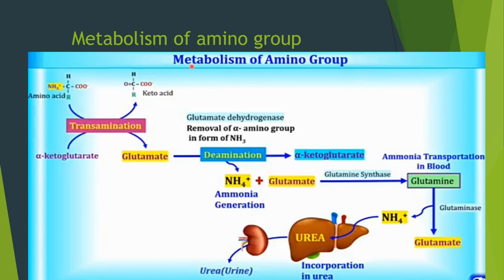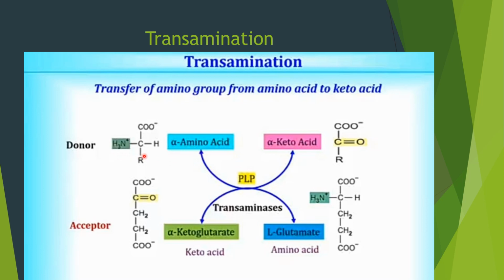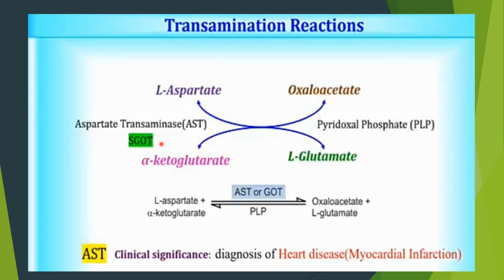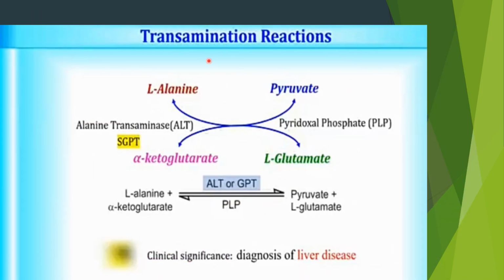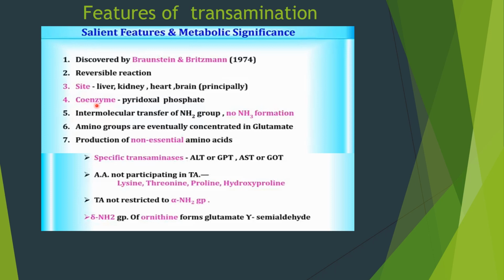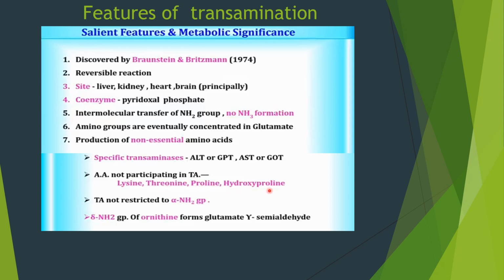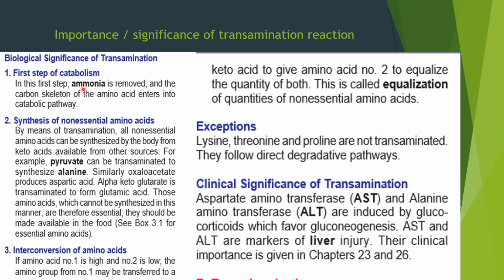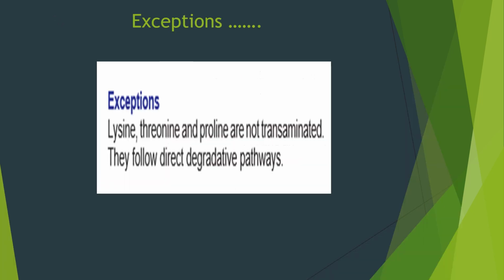transamination reaction of amino acids # transamination rexn of amino acids and its significance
welcome to'' inert chemistry by sir faizan '' , your own youtube channel , as we started the '' biochemistry series '' , so under this series today we learn about the
transamination reaction of amino acids
defination of transamination
example of transamination
significance of transamination reaction
enzymes involved  in the transamination reaction
role of transaminases
biosignificance of transamination
clinical significane of transamination
exception of transamination reaction
in order to watch the other videos of biochemistry series please click on the following links